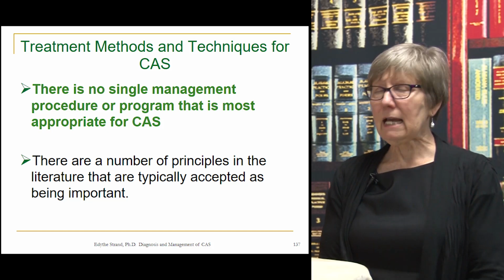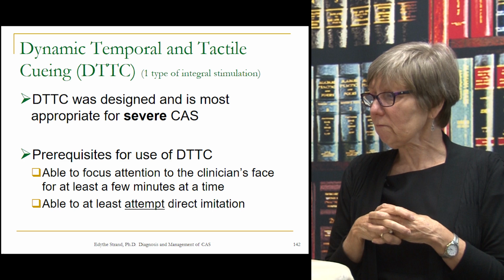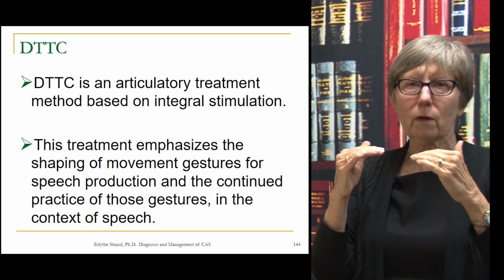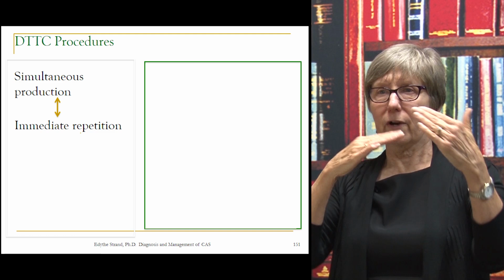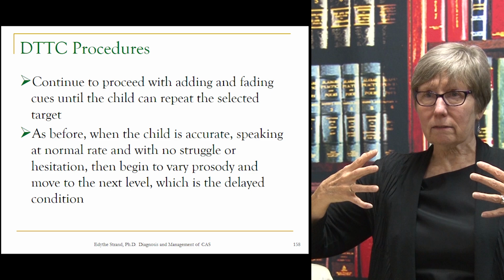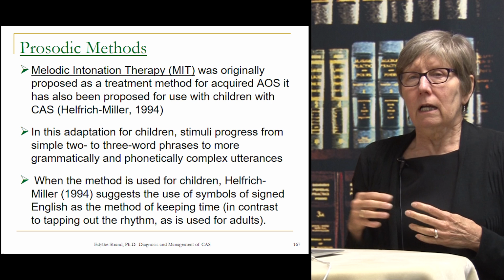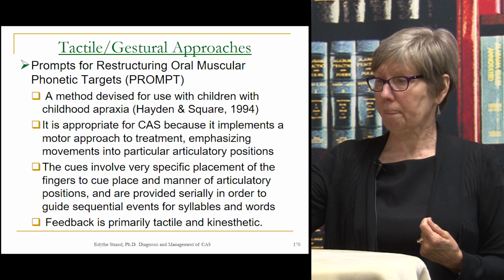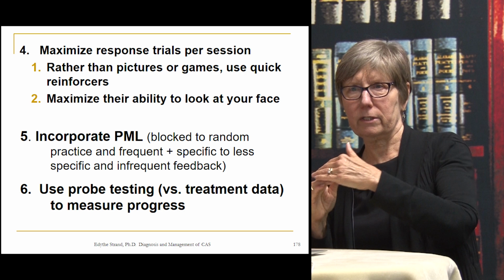Section 6 - Specific Treatment Techniques, including DTTC (CAS Video Series with Dr. Edy Strand)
These video segments present information about diagnosis and treatment of Childhood Apraxia of Speech (CAS) that reflect the most current scientific research.  Dr. Edythe Strand presents the Dynamic Tactile and Temporal Treatment (DTTC) method, which she developed to treat children with moderate to severe CAS.  If you do not need ASHA CEUs you may view all videos here.

For more resources on Childhood Apraxia of Speech, including information regarding upcoming advanced training workshops, please